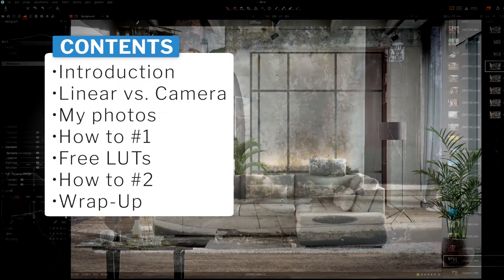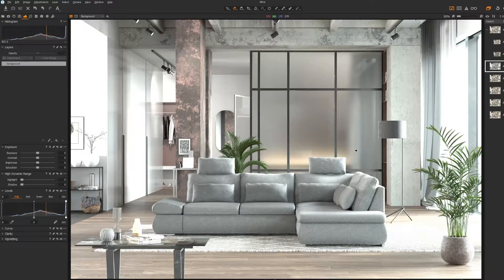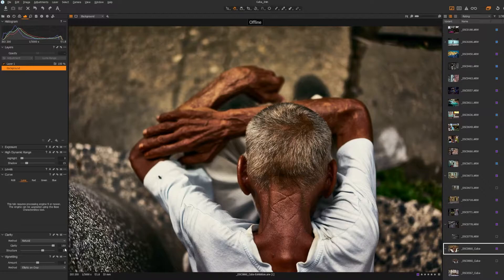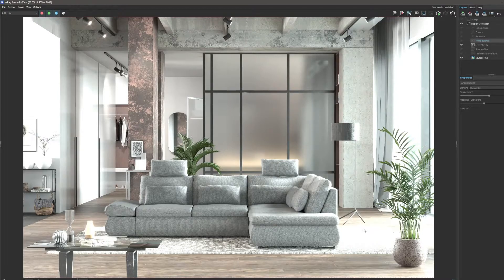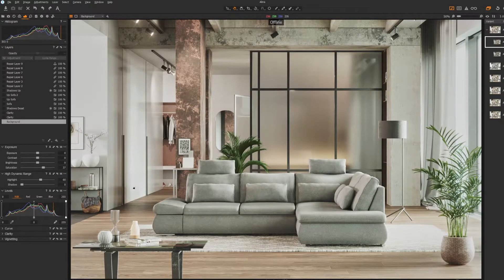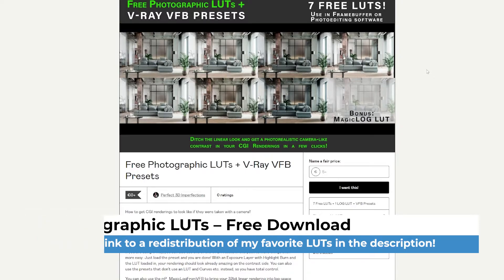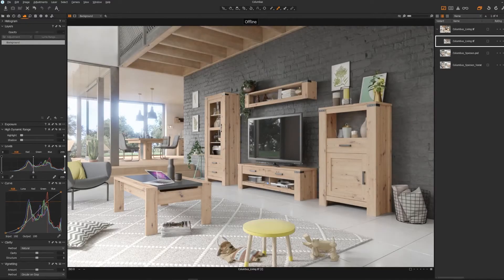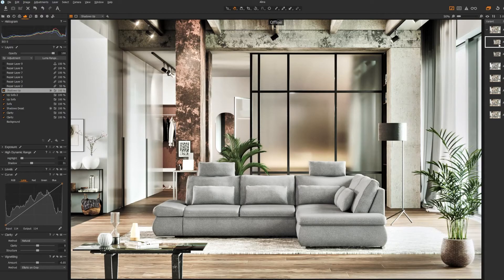In-Depth: How to achieve a photographic look in CGI :: FREE LUTs & V-Ray Presets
Are you struggling to give your CGI rendering that last photographic touch?
These tips are especially useful for archviz renderings!
Follow me on this in-depth tutorial and learn how to bring your renderings from a linear look to something that would come out of your DSL camera or high-end smartphone!
Architectural visualization, especially interior shots will greatly benefit from this workflow.

Download a pack of Free Photographic LUTs + V-Ray VFB Presets and kickstart your photographic look on my gumroad or artstation store:

Note: I am talking about linear space in the video which is not to be confused with a color space - these are separate.

00:00:00 Intro
00:00:28 Overview
00:01:02 Linear  vs. camera contrast
00:03:09 How I process my photos
00:06:51 Processing linear renderings - work sample #1
00:12:18 Free LUTs and V-Ray VFB Presets for Framebuffer processing
00:12:53 Processing linear renderings - work sample #2
00:17:02 Wrap-up: My view on photograpic processing

Upload your renderings done with with your workflow to Instagram and tag me with @perfect3dimperfections